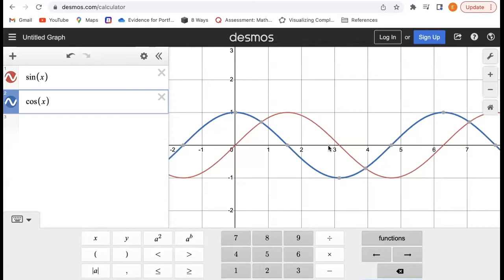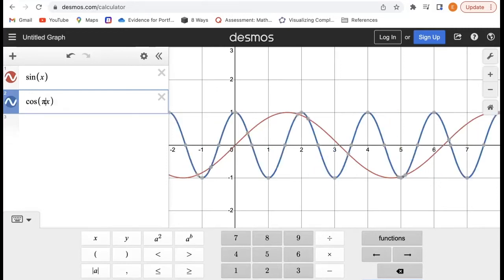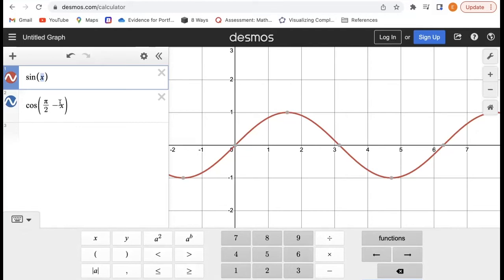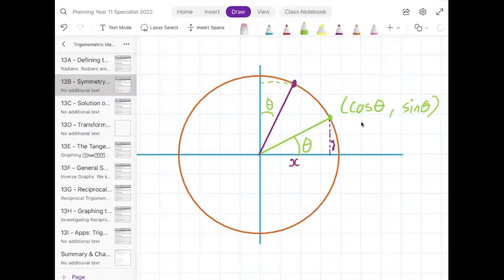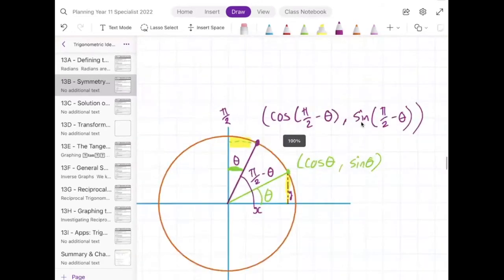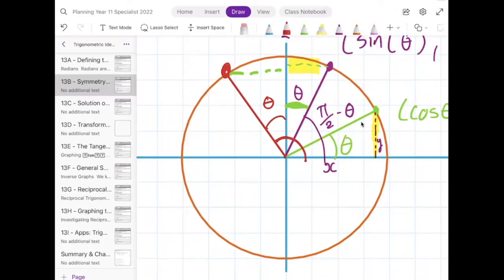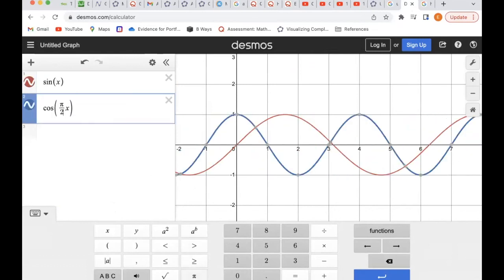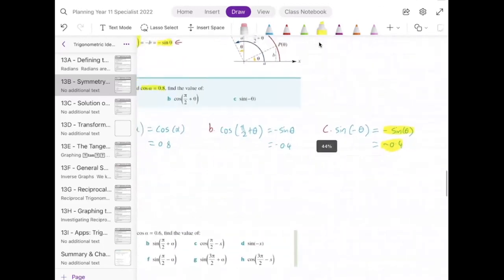13B Example 5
Please watch before class